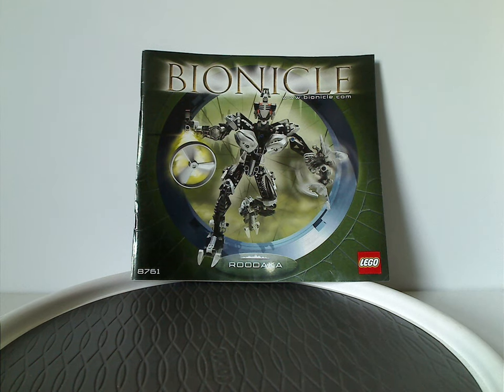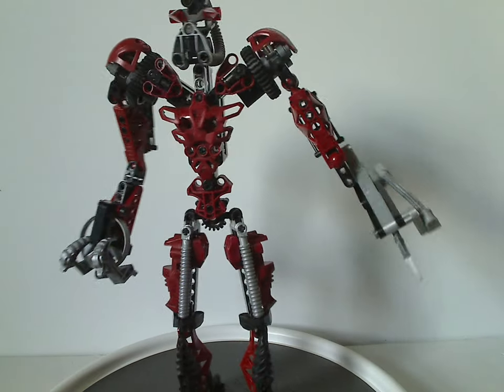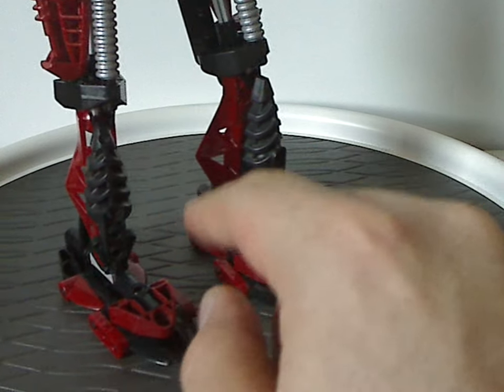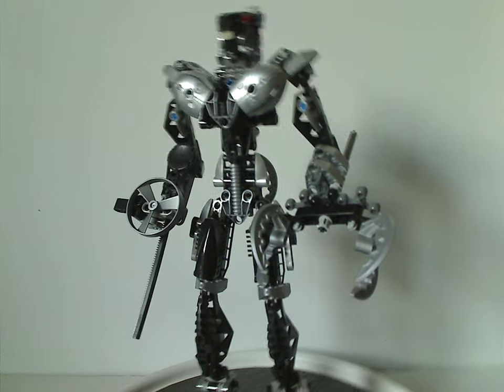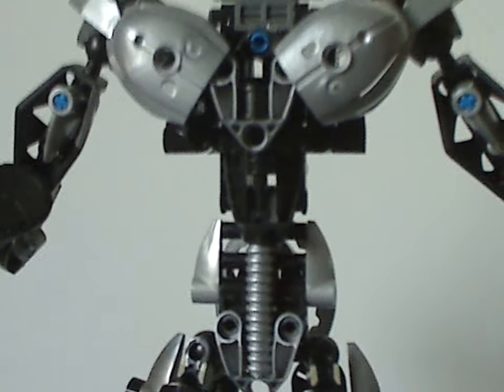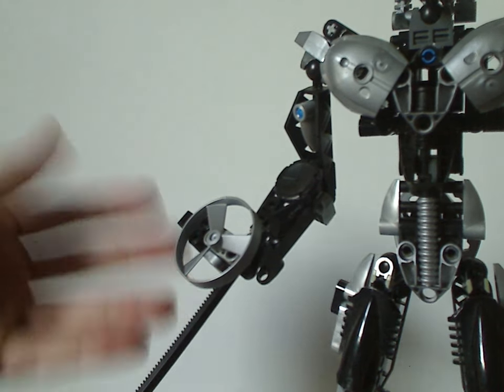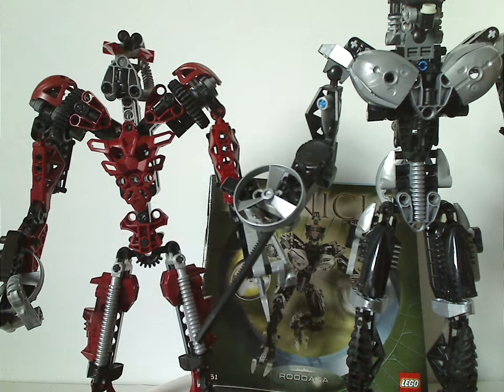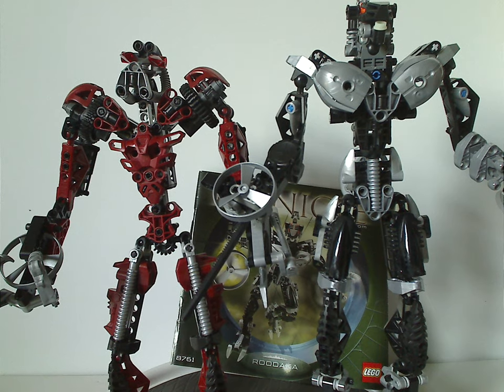Lego Bionicle Review: Sidorak & Roodaka 2005